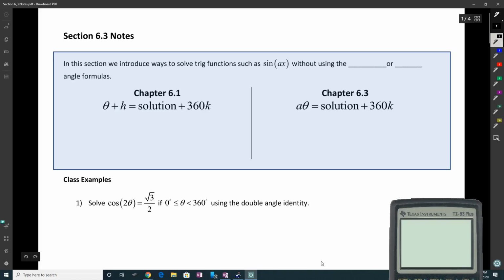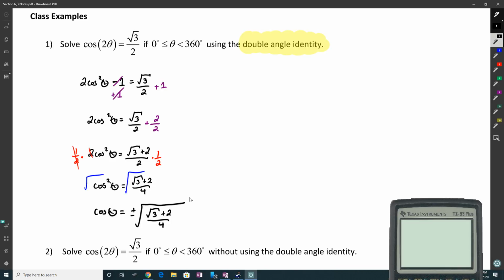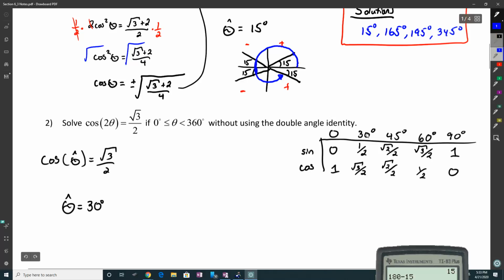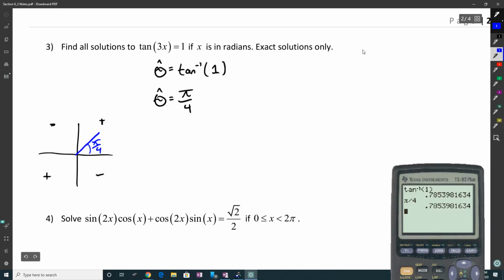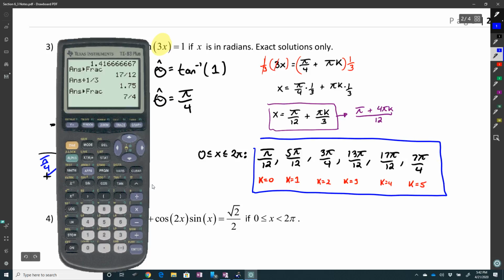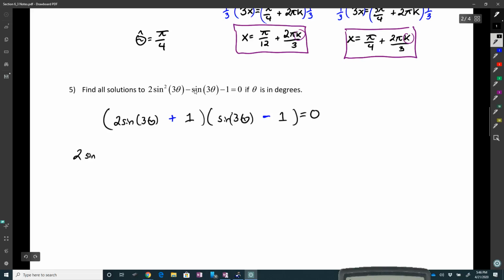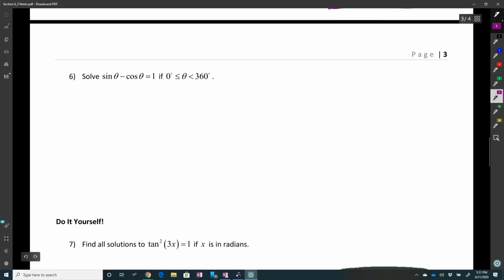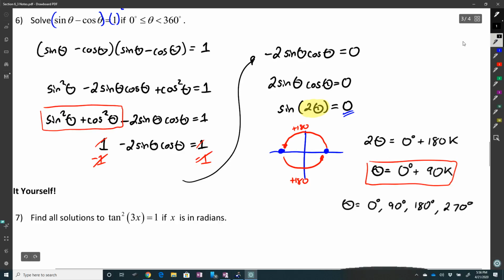MATH 1316 - Section 6.3 Lecture